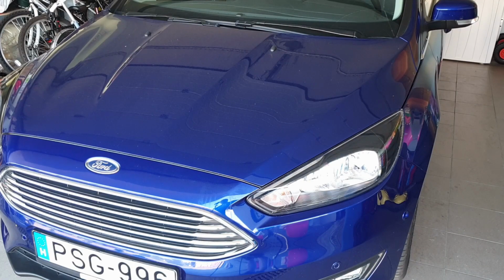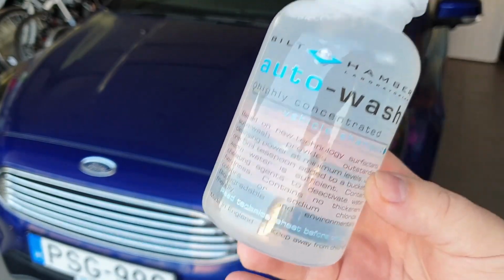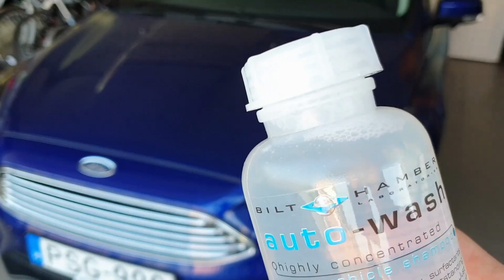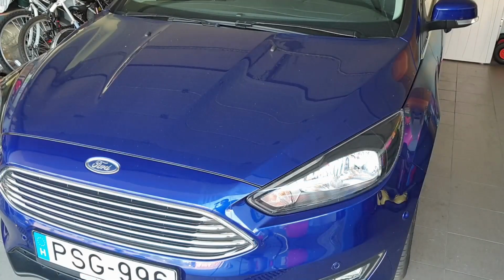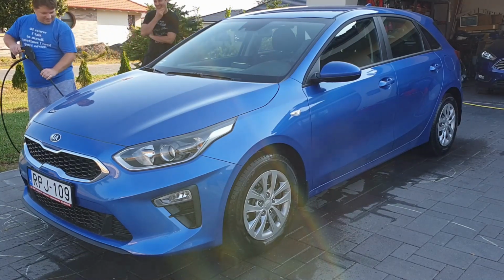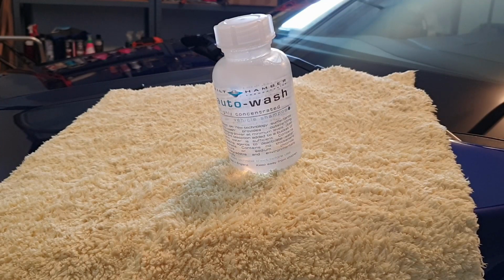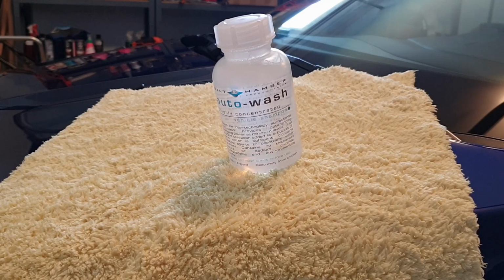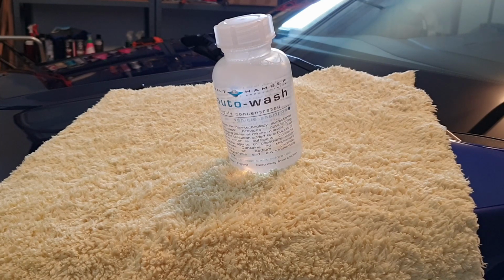Bilt Hamber Auto-wash, highly concentrated car shampoo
This is not a paid advert, however the Bilt Hamber Auto-wash shampoo was provided free of charge, by Bilt Hamber Laboratories (UK). In this video, we have a look at how it works, by applying in the manufacturer recommended way.

Sonax car care products: sonax.hu